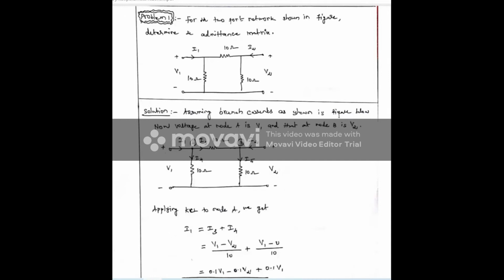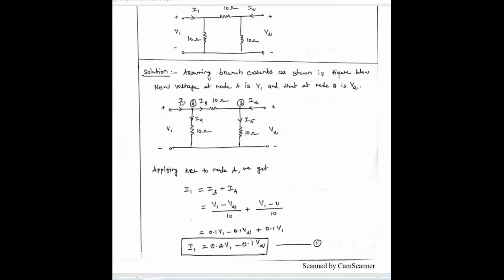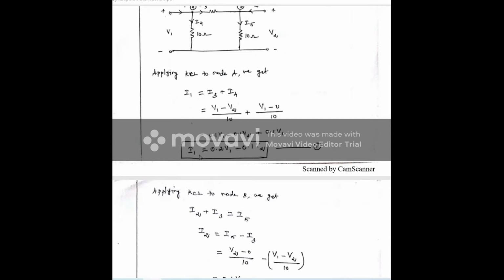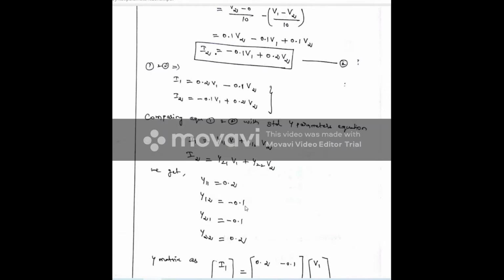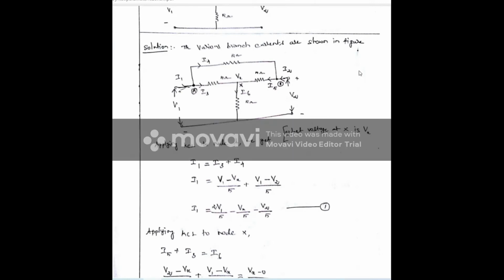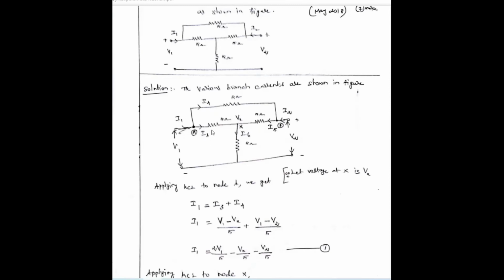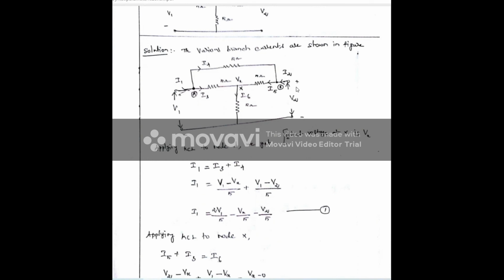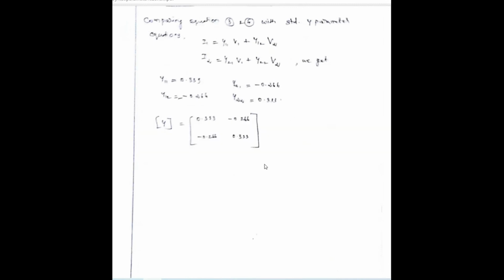Y Parameter problems in Two port network[Anna university problem 2018]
In this video, Y parameter problems[Anna university problem 2018] were solved.